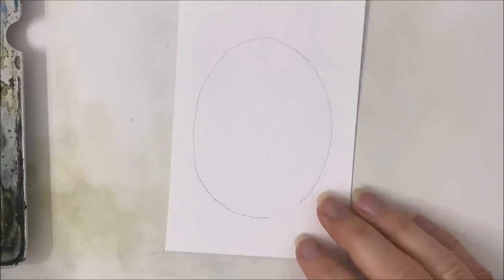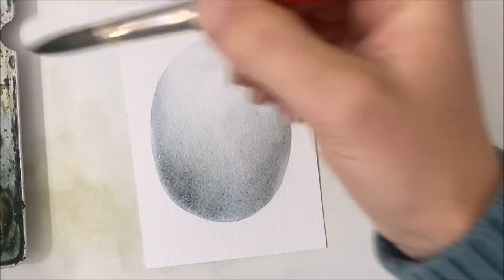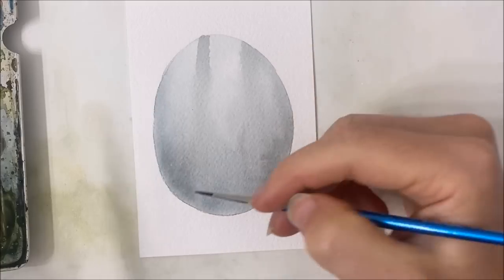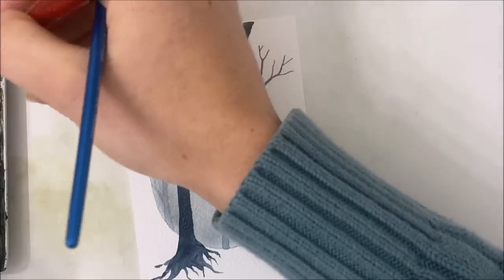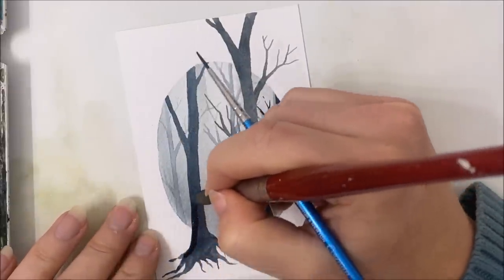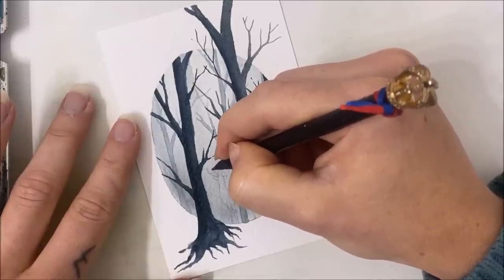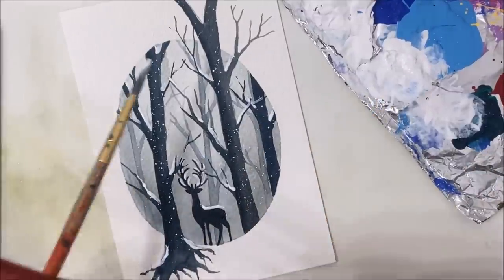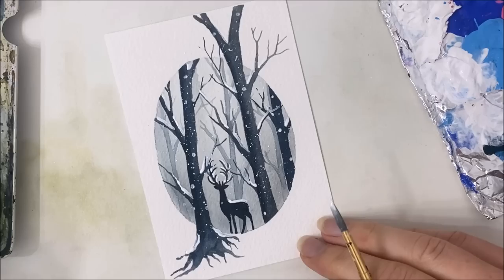Watercolor deer in forest painting for beginners » EASY step by step winter painting tutorial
Learn how to paint an easy watercolor deer in forest painting for beginners with this easy step by step winter painting tutorial.

Inspo: Dasycneme